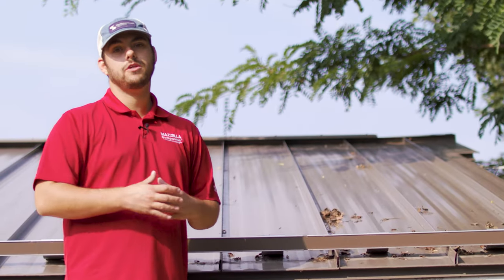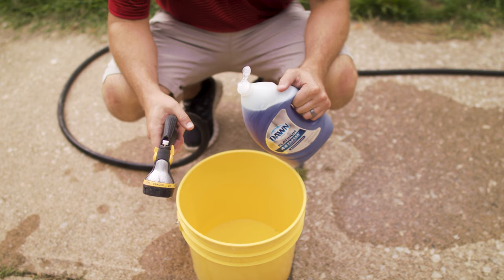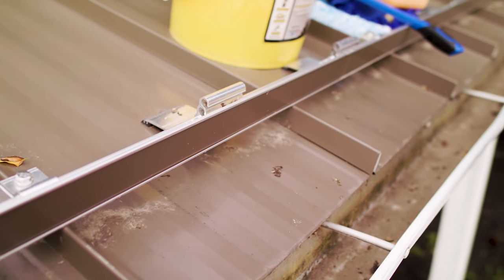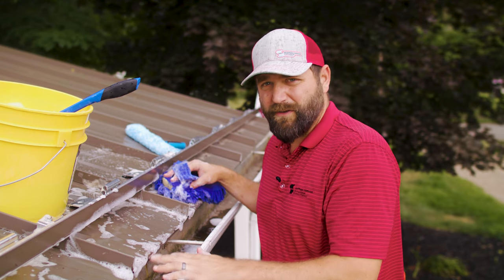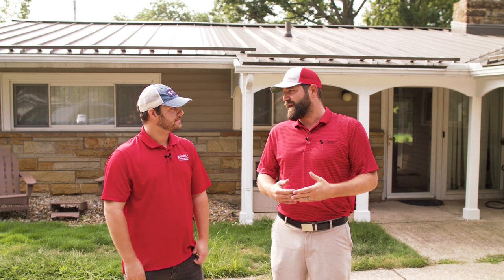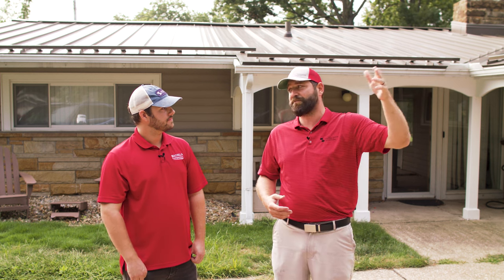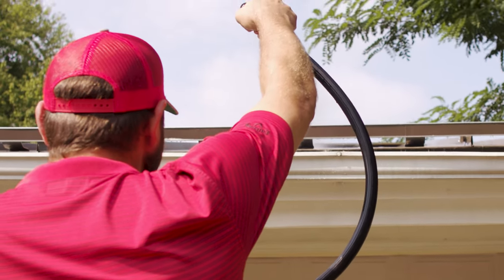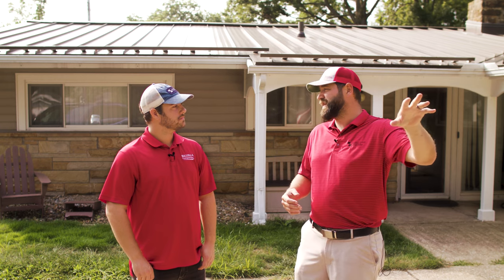How to Clean a Metal Roof: Maintenance, Tough Stains, Methods to Avoid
How do you clean a metal roof without damaging its paint, how often should you clean it, and what can you do about tougher stains from things like algae and adhesives?

Read the "How to Clean a Painted Metal Roof: Best Methods, Solutions, & More" blog article

"Can I use a pressure washer to clean my metal roof?"

"How often should I clean my metal roof?"

These questions are asked all the time by home and building owners across the country. Cleaning your metal roof is an important step to maintaining the curb appeal and long term performance of your roof system, but using the wrong products or tools can damage the metal's coating and paint.

In this video on the Metal Roofing Channel, Thad Barnette is joined by Adam Mazzella of Sheffield Metals to demonstrate how to clean a standing seam metal roof, what products are safe to use, and what types of products and cleaning methods to avoid.

Topics covered:
►Intro 00:00
►Basic cleaning solution 1:29
►Basic cleaning process 1:57
►Adam's thoughts as a metal roof owner 4:43
►Organic growth, coastal salt spray, tough stains 6:38
►Products and cleaning methods to avoid 9:24